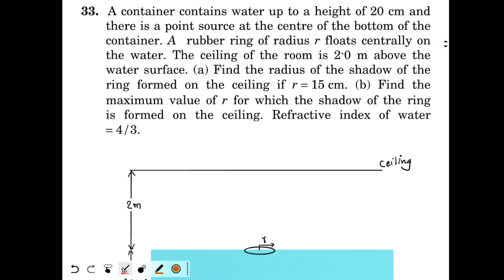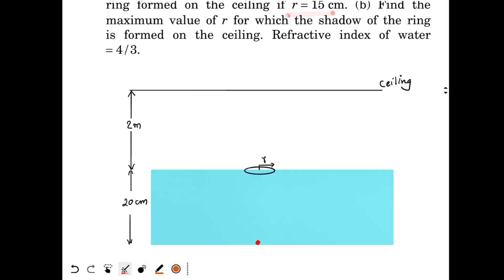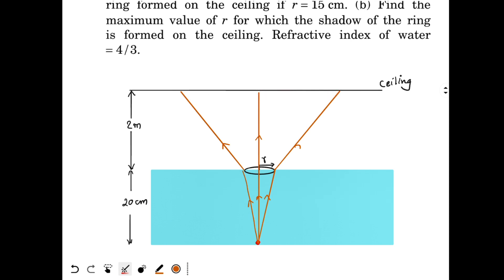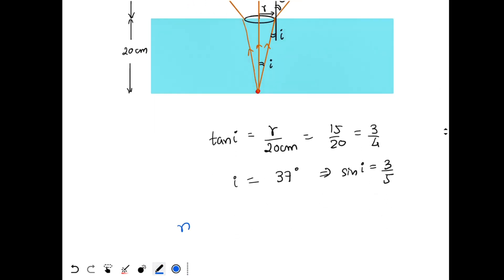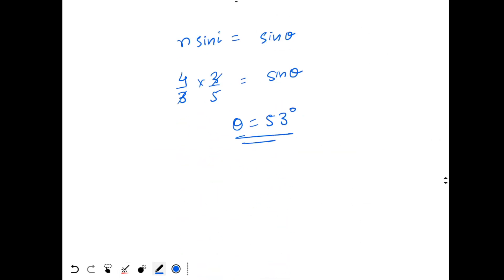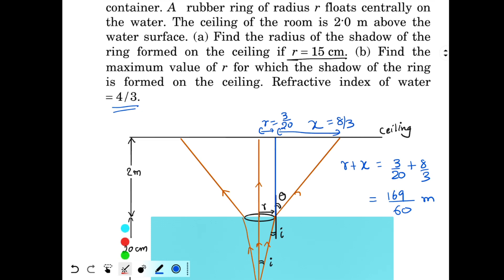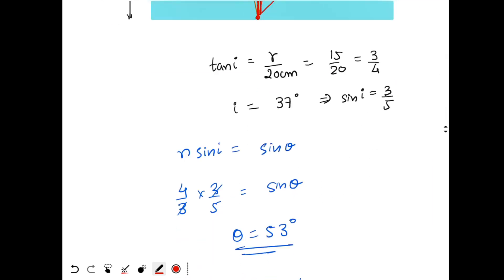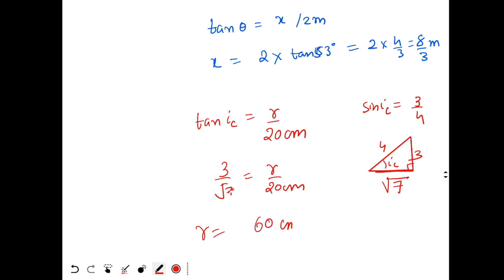Chapter 18 | Question 33 | H C Verma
A container contains water up to a height of 20 cm and there is a point source at the centre of the bottom of the container. A rubber ring of radius r floats centrally on the water. The ceiling of the room is 2.0 m above the water surface. (a) Find the radius of the shadow of the ring formed on the ceiling if r = 15 cm. (b) Find the maximum value of r for which the shadow of the ring is formed on the ceiling. Refractive index of water= 4/3.